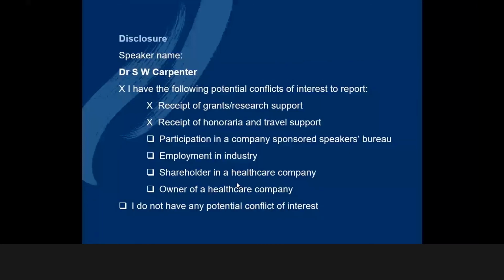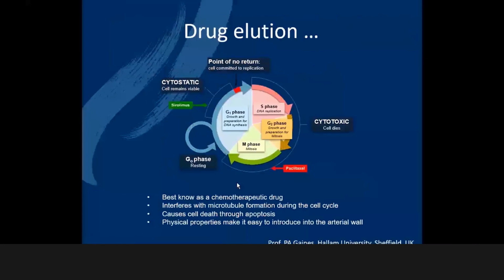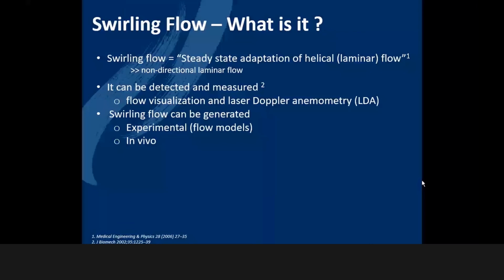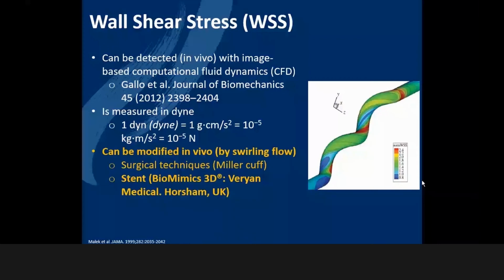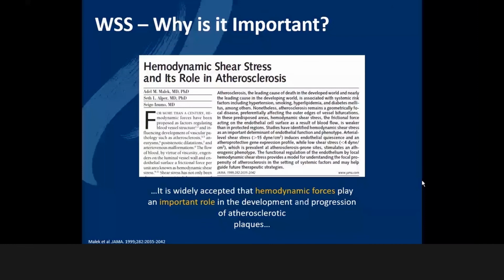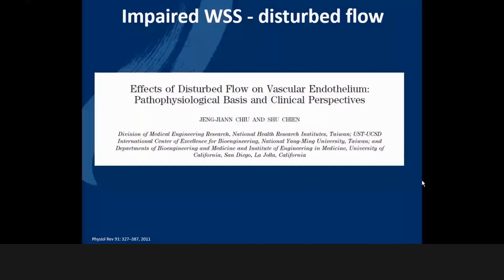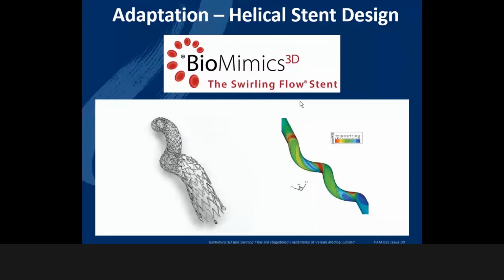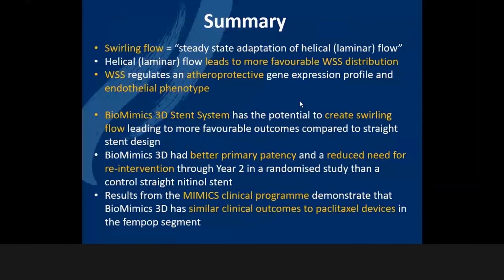Swirling Flow A natural alternative to drug elution Dr Sebastian Carpenter